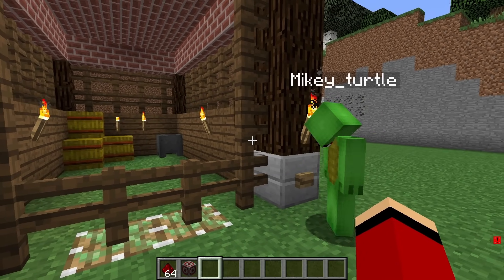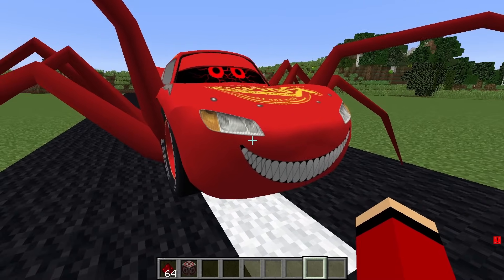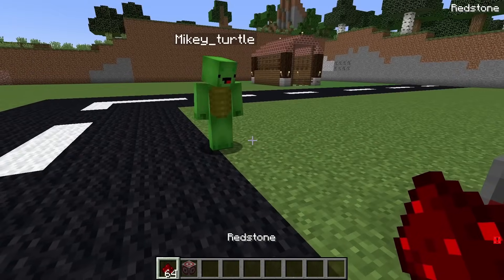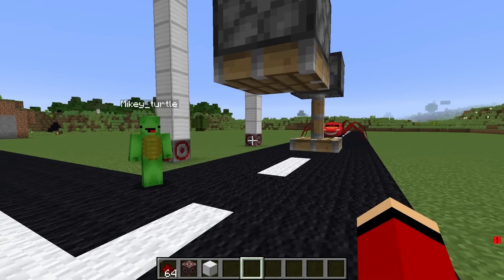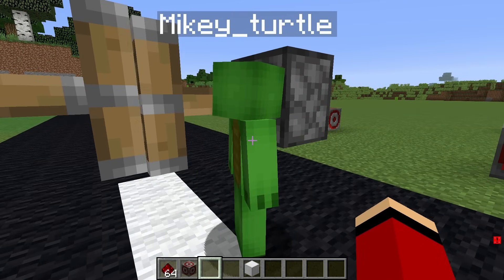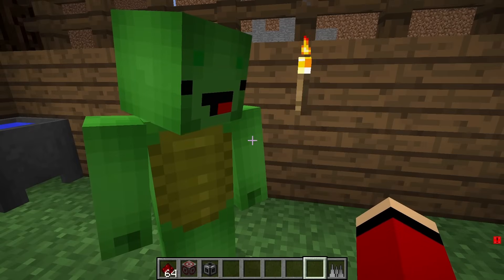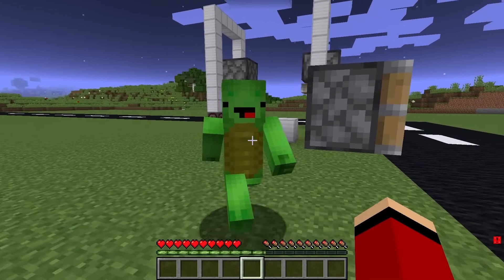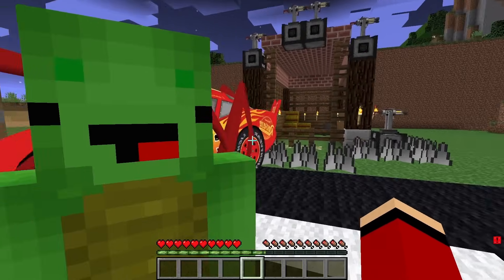MCQUEEN CAR EATER vs The Most Secure House - Minecraft gameplay by Mikey and JJ (Maizen Parody)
Today, we're facing up against one of our scariest opponents yet, the Mutant MCQUEEN CAR EATER and TRAIN EATER Play like Maizen JJ and Mikey experiment with JJ and Mikey to McQueen Eater